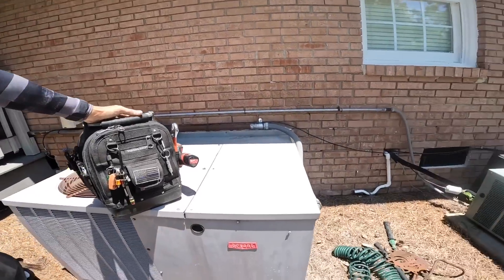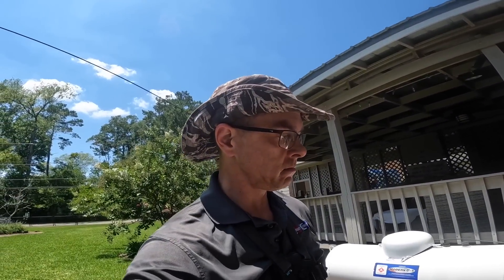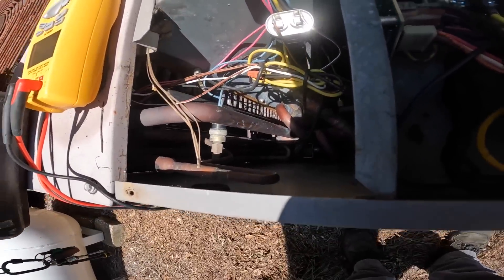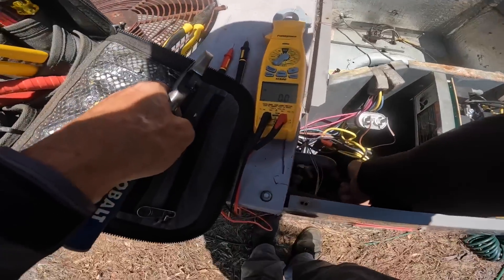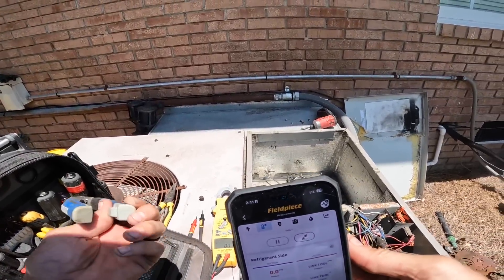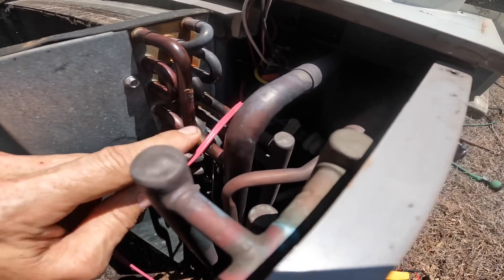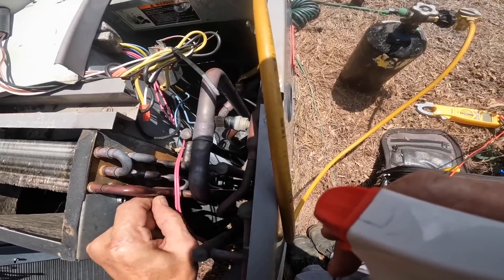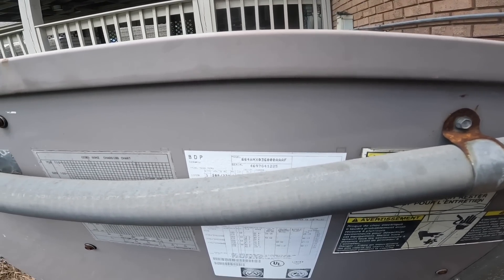1997 Bryant Package Unit Wth Major Failure!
In this video I visit a customer who’s downstairs air conditioner wasn’t working!

Here are links to the tools I use, It costs nothing extra for you to buy from this list, and it supports the channel:

Appion Charging Tee
Milwaukee 12V Impact
Ampeak 2000 Watt Pure Sine Wave Inverter
3 Amp Lil’ Popper
3-Amp Breaker
1/4” adapter for Wiha Torque Screwdriver